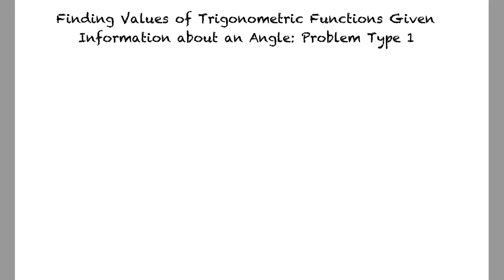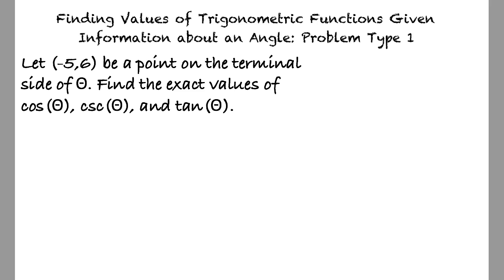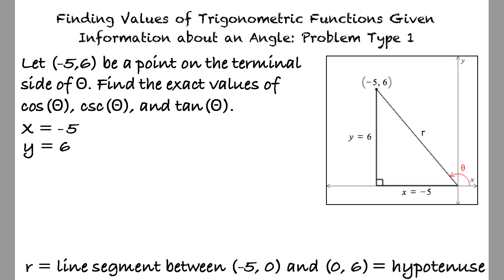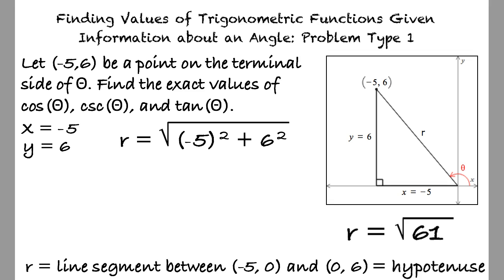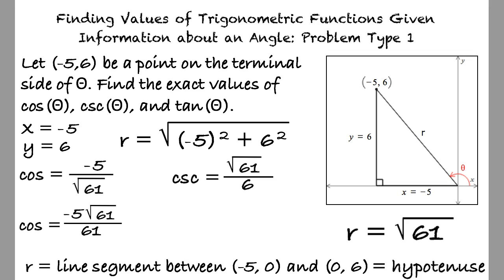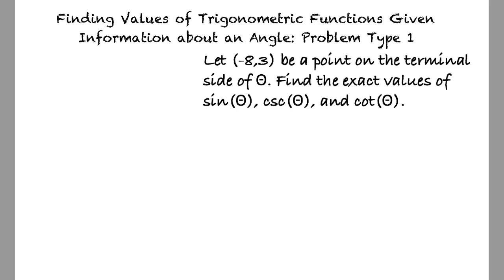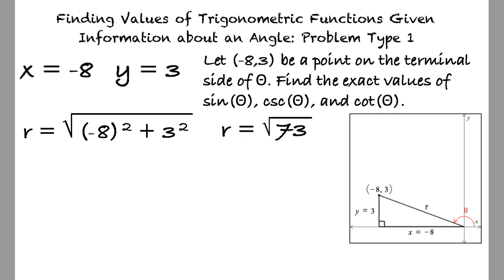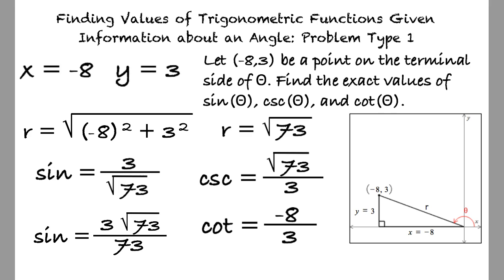Topic: Finding Values of Trigonometric Functions Given Information About an Angle: Problem Type 1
This is a topic level video of Finding Values of Trigonometric Functions Given Information About an Angle: Problem Type 1 for ASU EdX.

Join us!